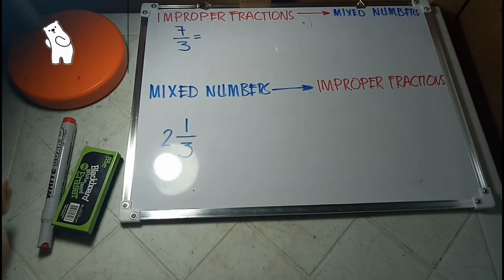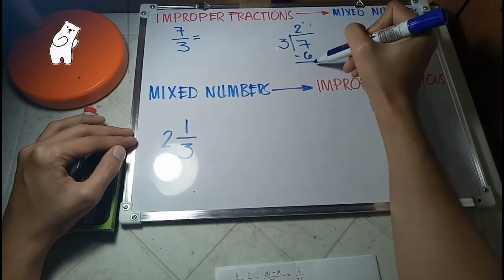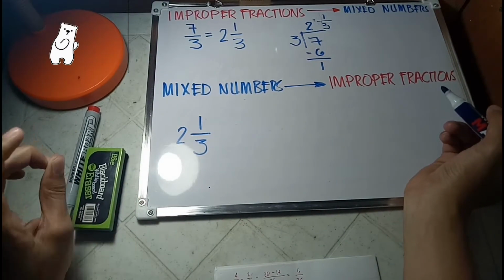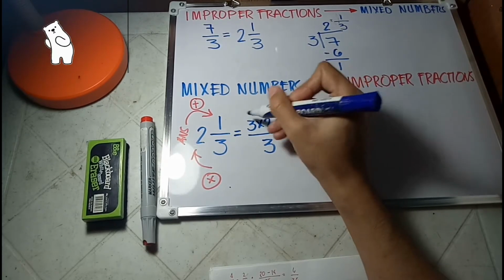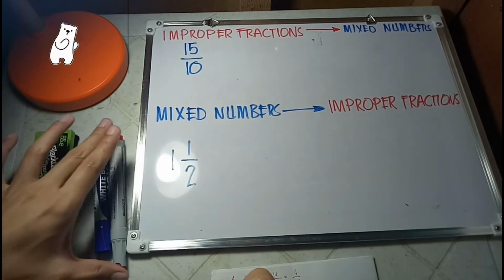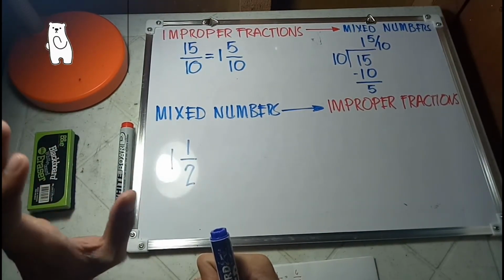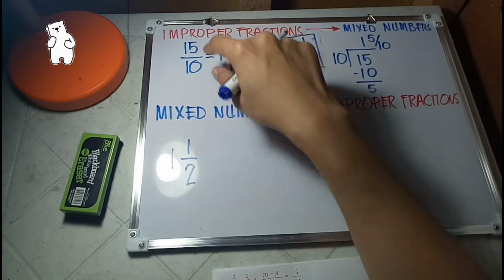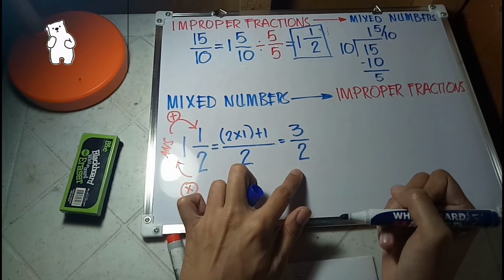Converting Improper Fraction and Mixed Numbers (Civil Service Exam Math Review/Tutorials)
Music used in this video is as follows:

Campfire by Scandinavianz Creative Commons — Attribution 3.0 Unported — CC BY 3.0 Free Download / Stream Music promoted by Audio Library 🎵 Track Info: Title: Campfire by Scandinavianz Genre and Mood: Pop + Inspirational ——— 🎧 Available on: Spotify iTunes Deezer YouTube SoundCloud Google Play ——— 😊 Contact the Artist: ——— ✅ About using the music: - You MUST include the full credits in your video description. - You can NOT claim the music as your own. - You can NOT sell the music anywhere. - You can NOT remix the music without the author's consent. - You can NOT use the music without giving any credits in the video description. - You can NOT remove or add parts from/to the credits. - You can NOT use third-party software to download the video/track, always use our download links - You MUST contact the artist if you wish to use the music on any kind of project outside of YouTube. - If you need more information about using music, please get in touch with the artist. ——— 🔴 Official Releases